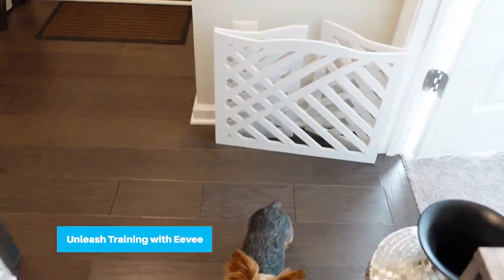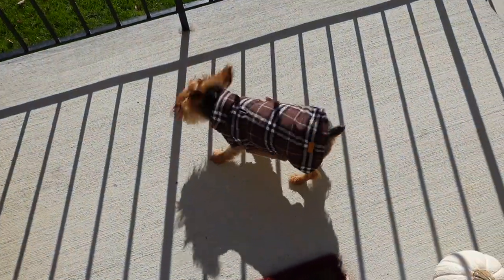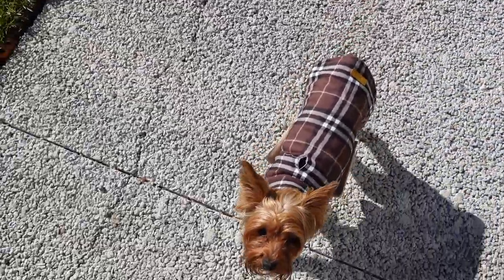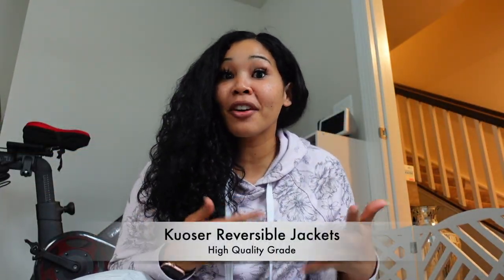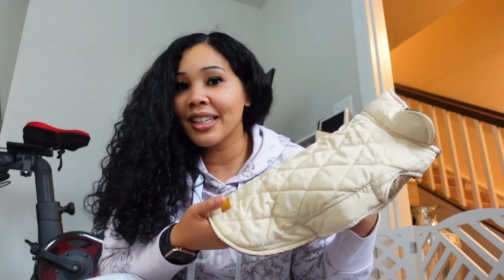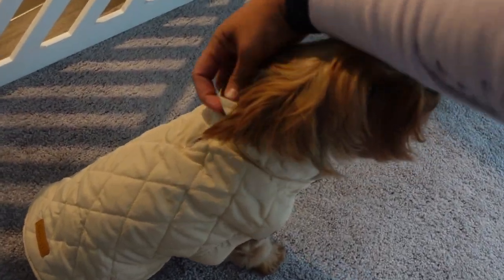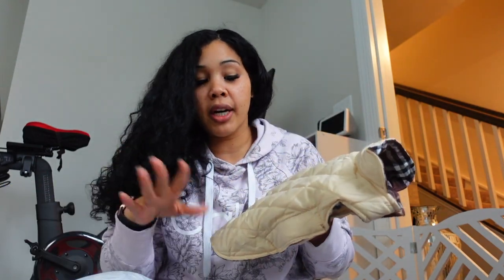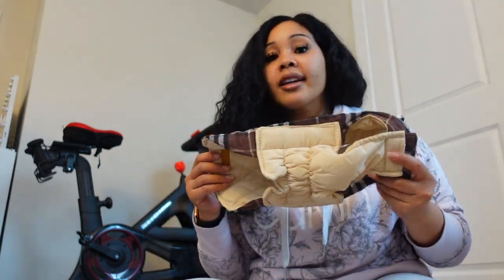Training Eevee Unleashed - Kouser Jacket Review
Hello Everyone,

Today I am showing you all how I train Eevee unleashed. This is one of the hardest things to do for any dog. It was chilly outside so we used Kouser winter Jacket during this video.
Here is a link in case any of you are interested in buying a coat like Eevee's.

Website info